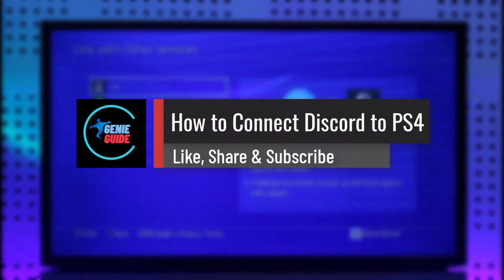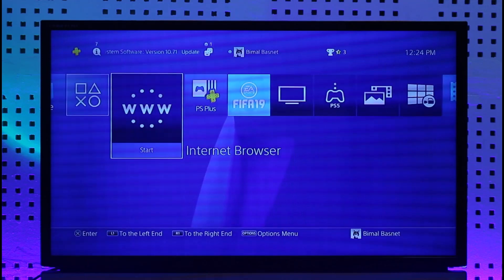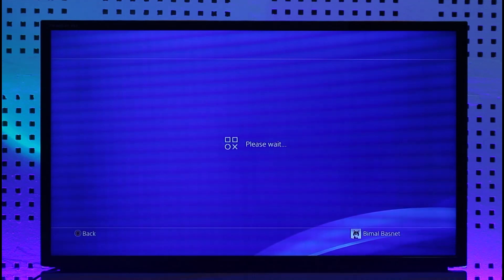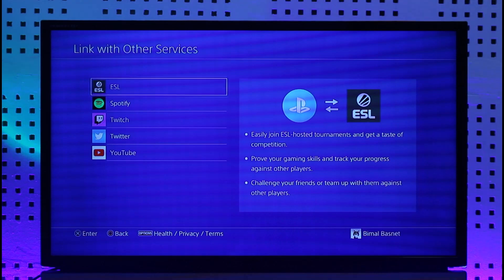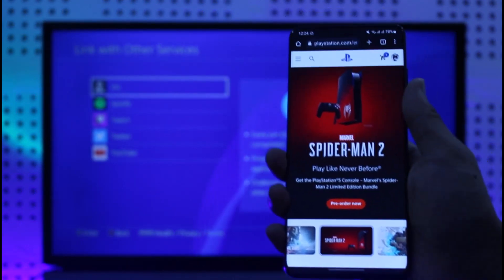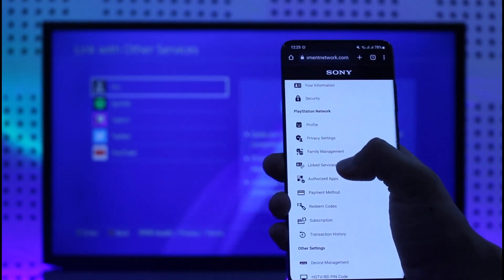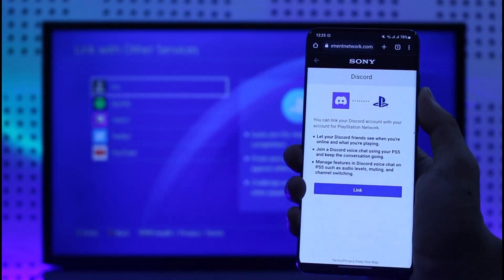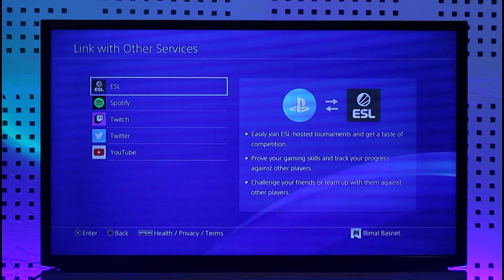How to Connect Discord to PS4 !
In this video, I will show you how to connect your Discord to PS4.

~ Chapters:
0:00 Introduction
0:17 First Way
0:46 Second Way
1:36 Conclusion